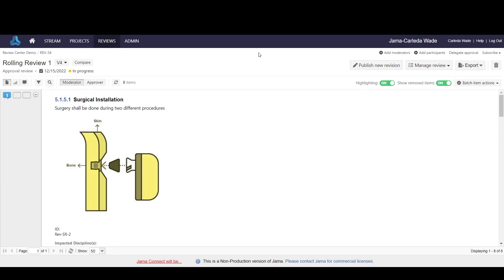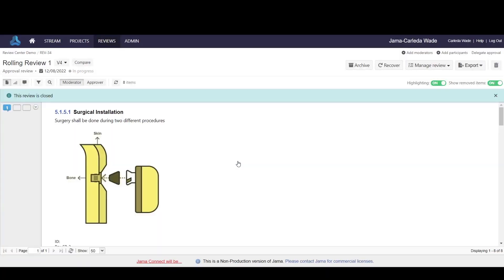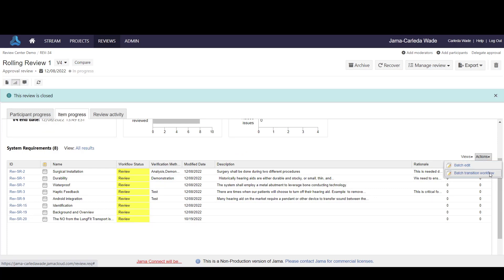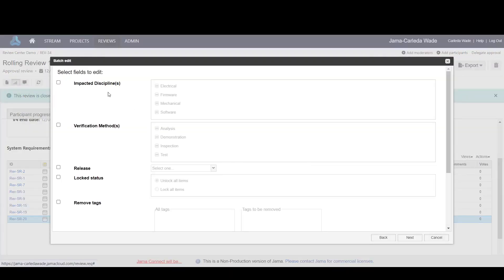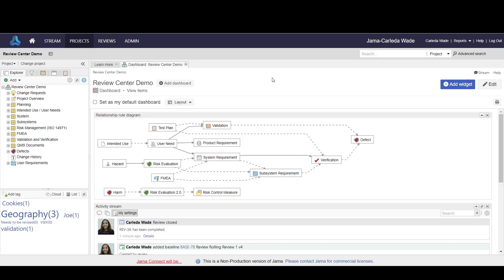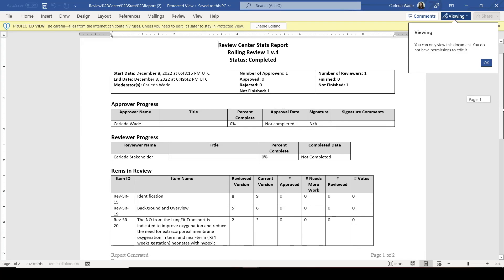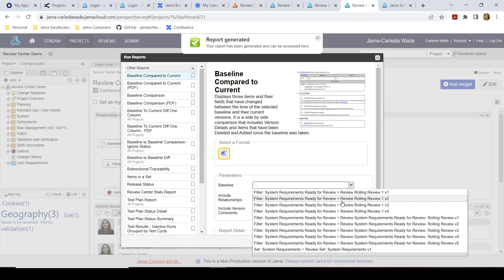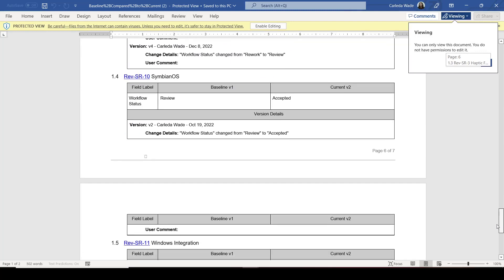Jama Connect® Review Center - Understanding Review Baselines and Stats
In this video, learn how to understand review baselines and stats in Jama Connect's Review Center.

To get a free 30-day trial, have a 1:1 demo, or just talk to one of our experts, visit us